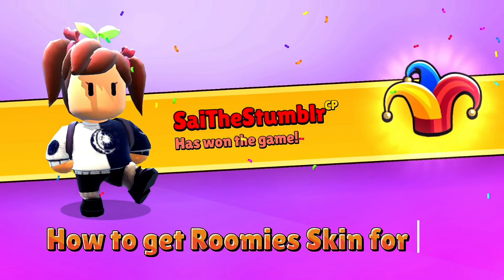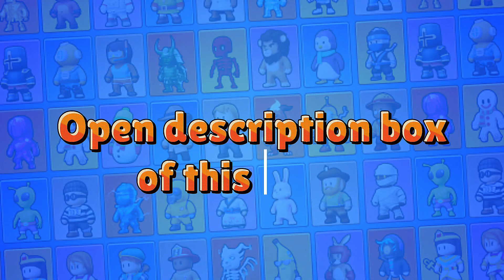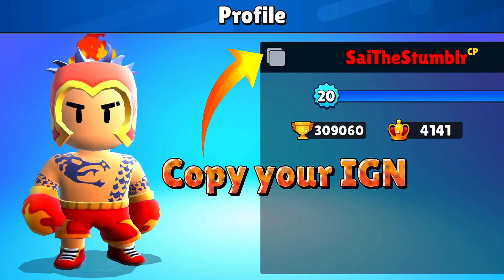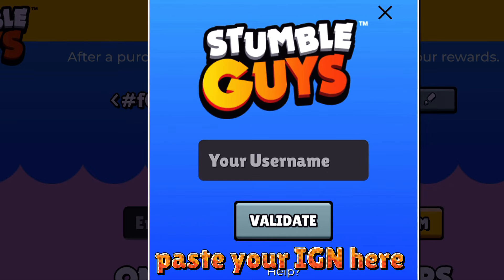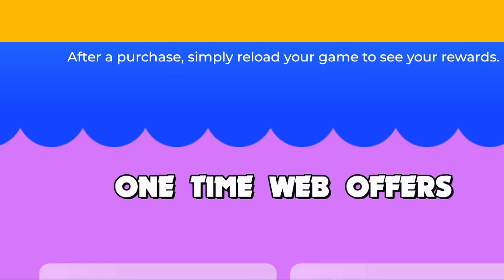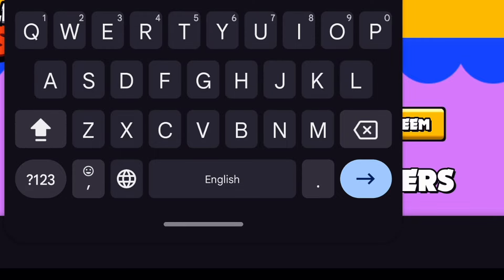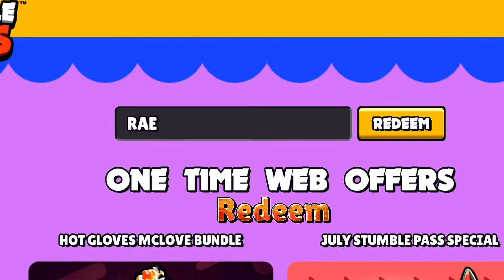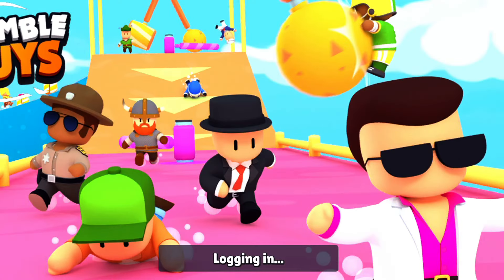I got New FREE Skin ROOMIES 🌱 Stumble Guys Free Skin Claim Now !!!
*Stumble Guys Free Skin Offer*
*I am Official Content Creator of Stumble Guys*

📍Music used in this video :
Rarin - Decals